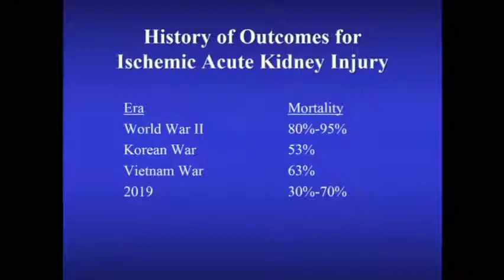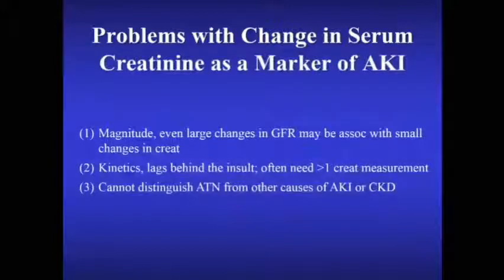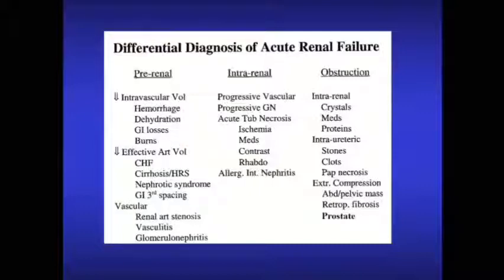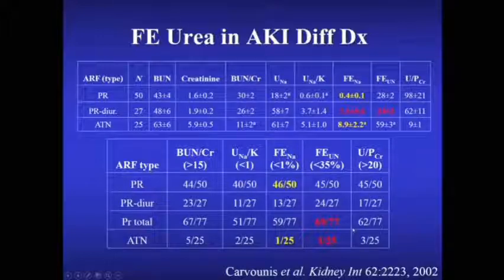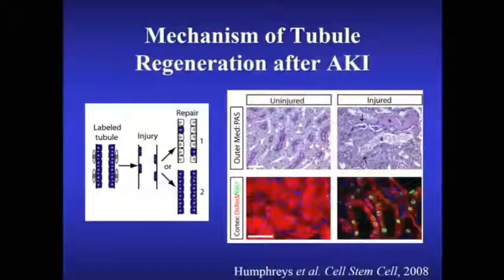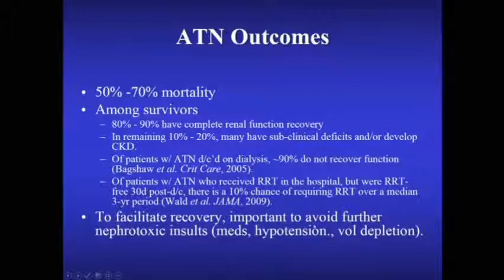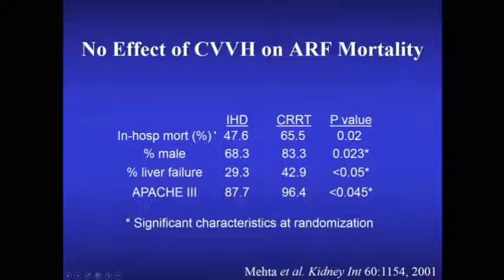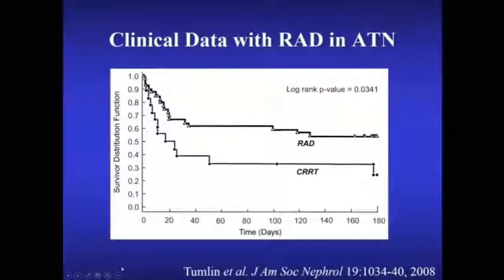AKI with Dr Shelling